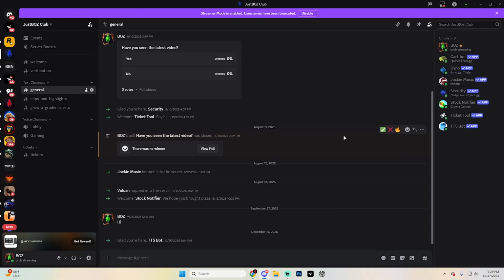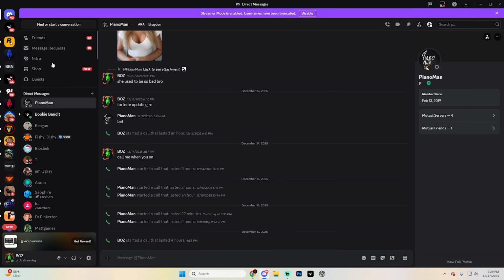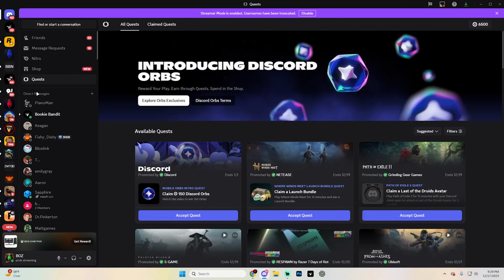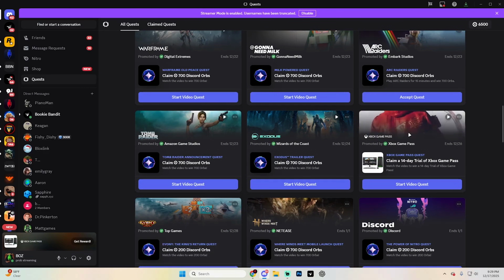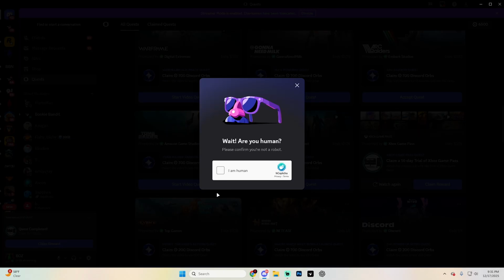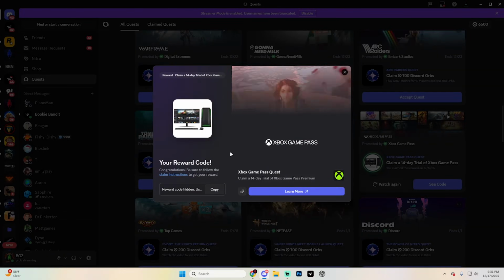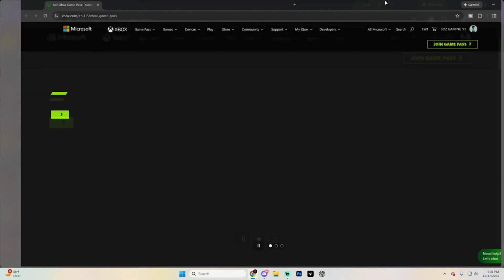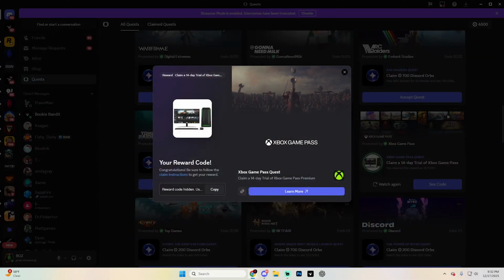How to Get Free 14 Day Xbox Game Pass Through Discord - Full Guide